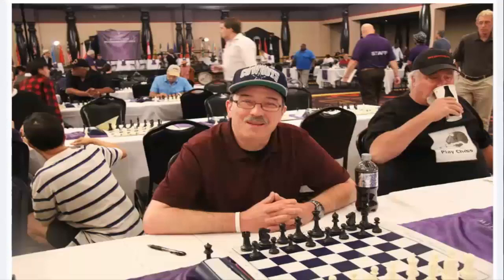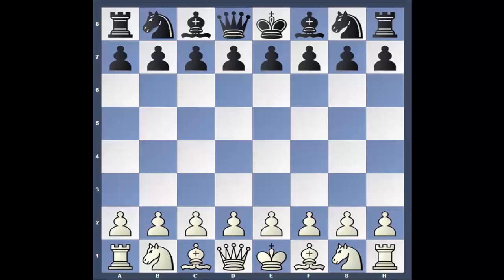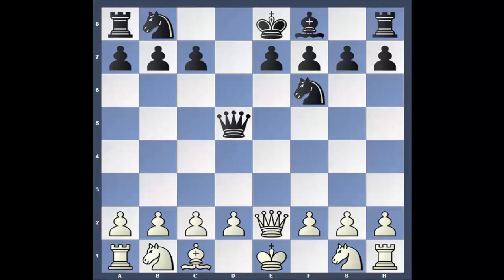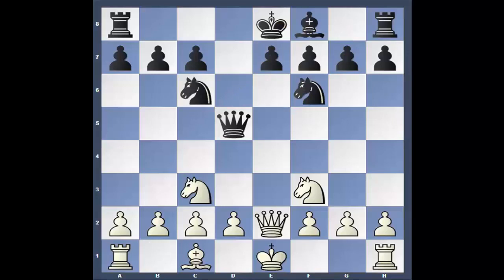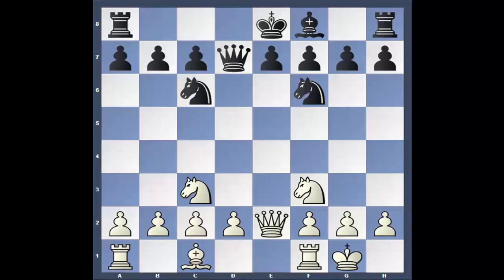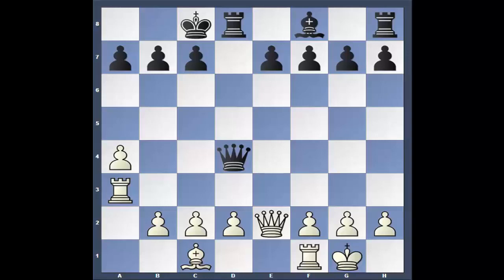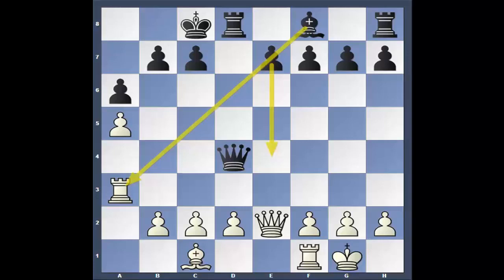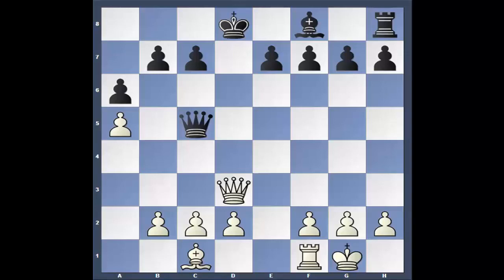Debebai v Cordisco #357-Millionaire Chess-Rd. 4-U1600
Millionaire Chess Open 2014